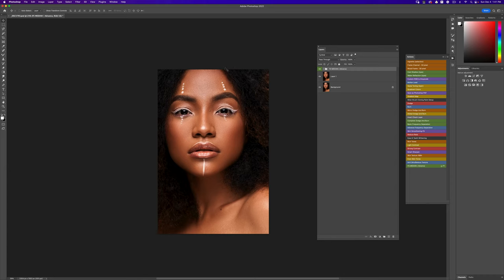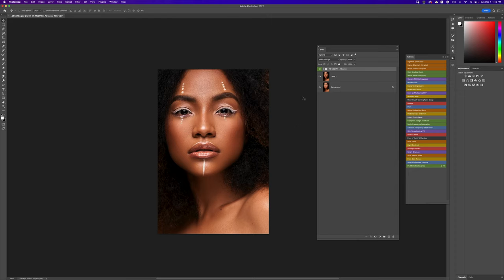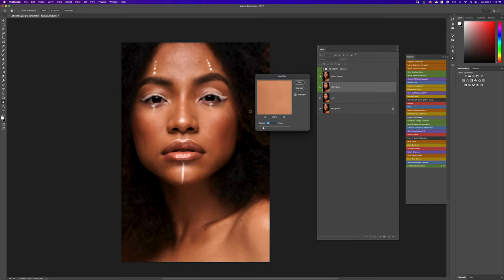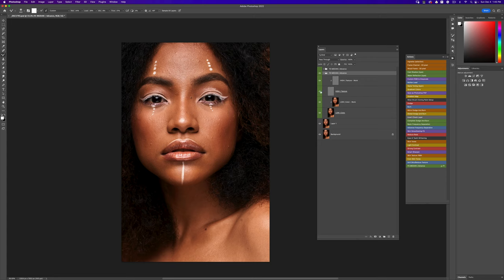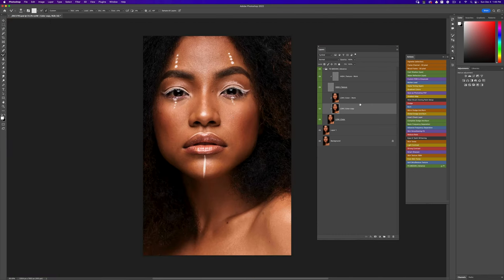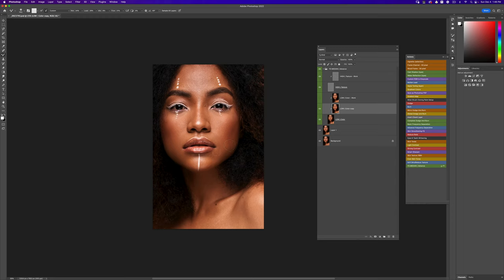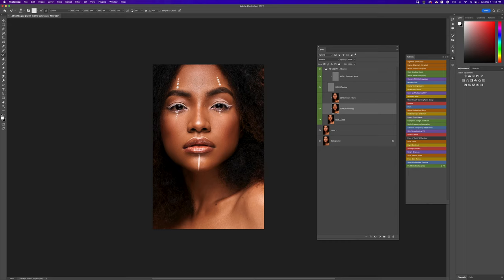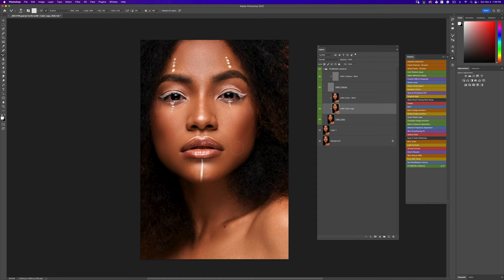New Amazing Frequency Separation Technique And Action!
Hey guys, It's been a while since I updated my Retouching Essentials Pack. Today I'm adding a new minor update that has significantly impacted how I retouch now.